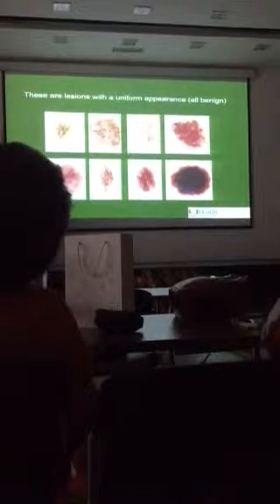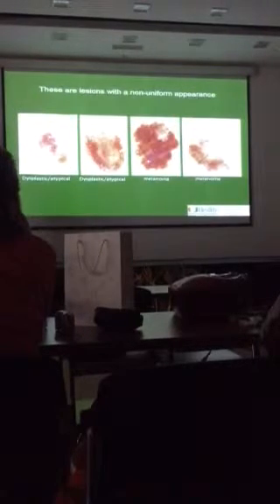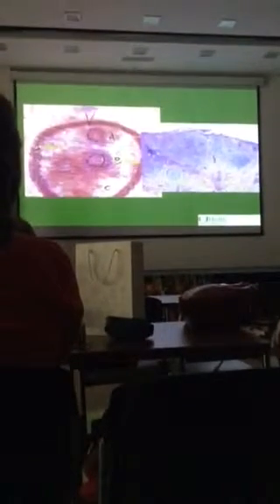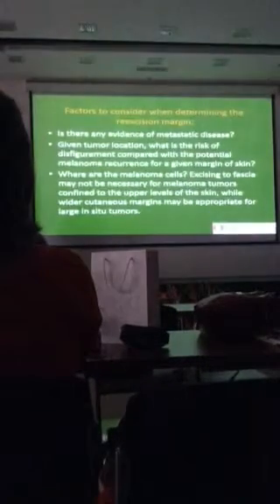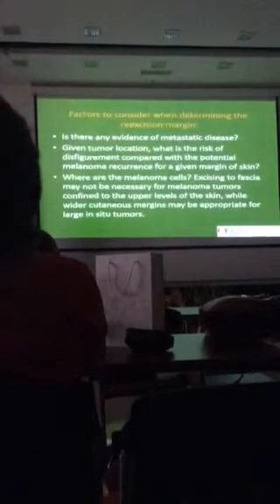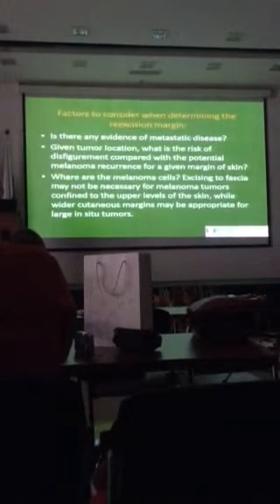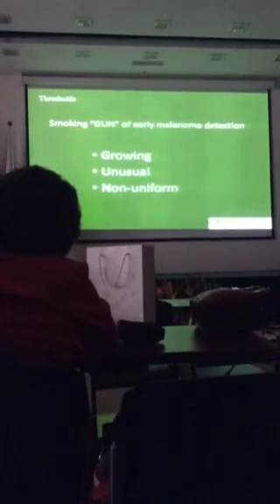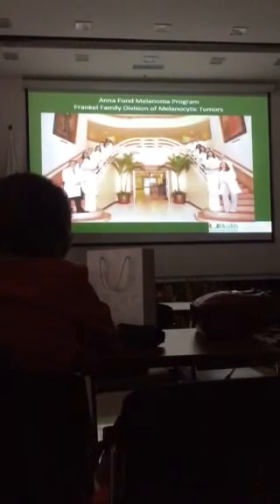Melanoma medellin 2015 2